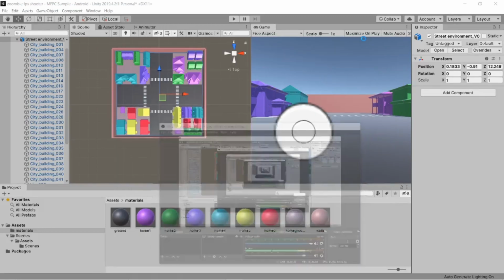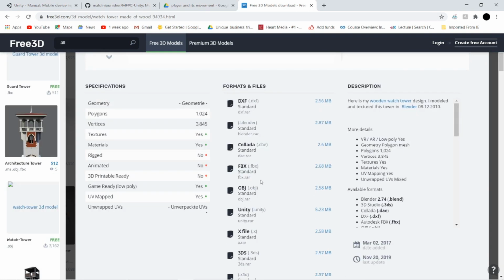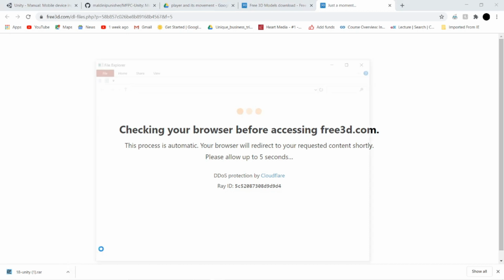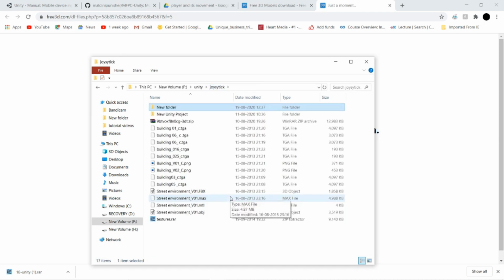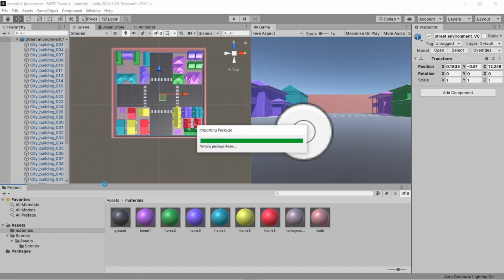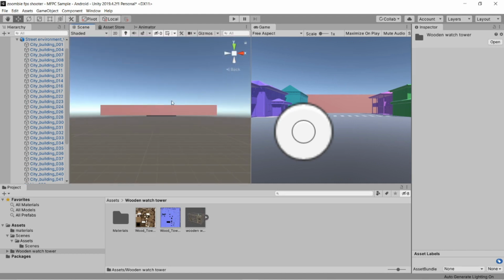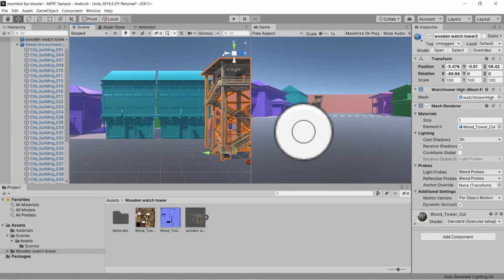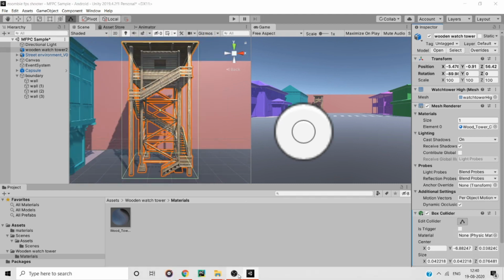How to create game environment - part II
Game Development Free Course
Game development --
Unity is a great tool for prototyping everything from games, to interactive visualisations. In this article, we run through all you need to know to get started using Unity.
Why Unity?
If you want to make games
There’s really very few options when it comes to Indie Game development. The three main choices if you want to build games are Unreal, Unity or GameMaker.
Unity is probably the least opinionated of the 3 platforms. It gives you a very raw product out of the box, but is highly flexible, well-documented, and highly extensible to build pretty much any genre of game you can think of.
There are plenty of highly successful games such as Escape from Tarkov (FPS), Monument Valley (Puzzler), and This War of Mine (Strategy / Survival) all built in Unity.In reality the engine you build your first game on is probably not critical, so my advice is just to pick one and go with it.
The course is project-based, so you will not just be learning dry programming concepts, but applying them immediately to real indie games as you go. All the project files will be included, as well as additional references and resources - you'll never get stuck. There are "talking heads", powerful diagrams, quality screencasts and more.
For each demo game you build you will follow this process...
Be challenged to build the entire game yourself.
Be shown step-by step how to build it.
Be challenged to apply, and re-apply your knowledge regularly.